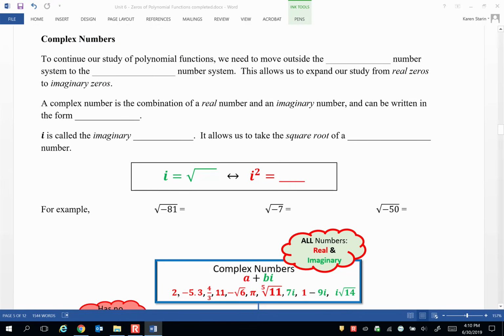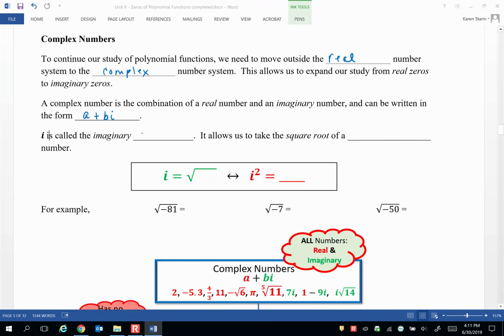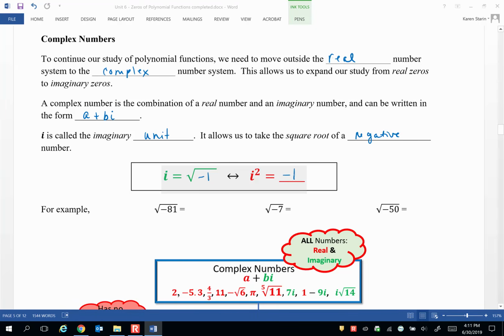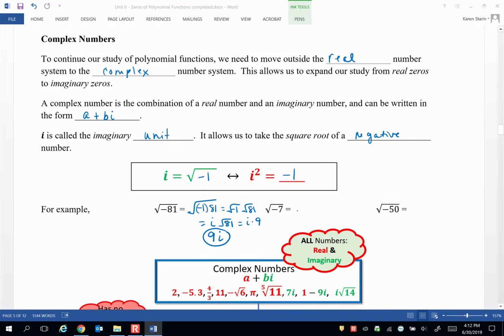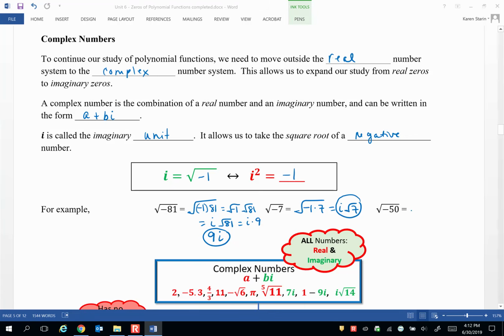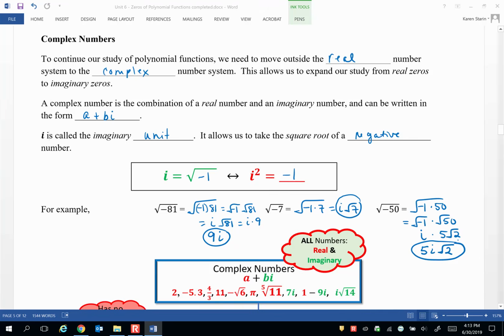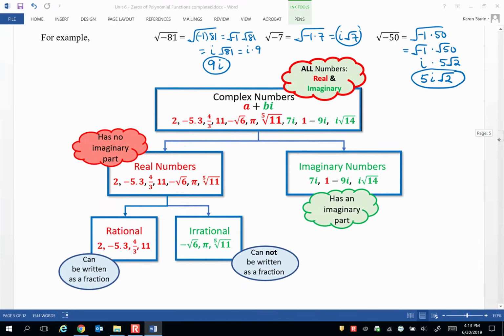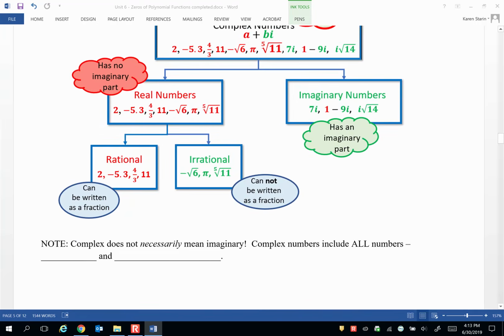Zeros of Polynomial Functions Video 10